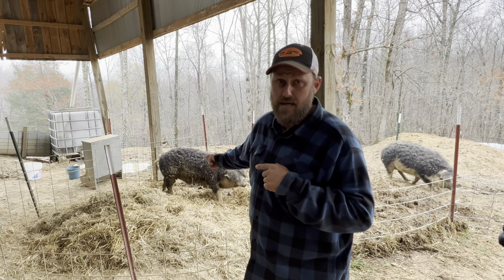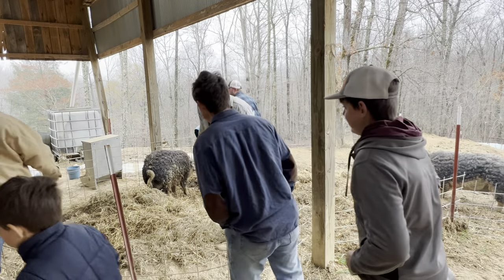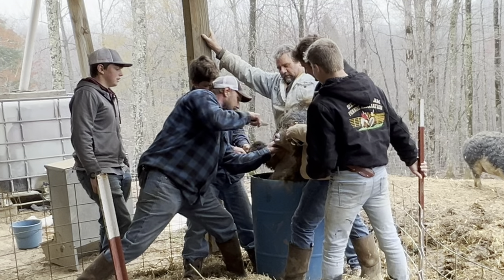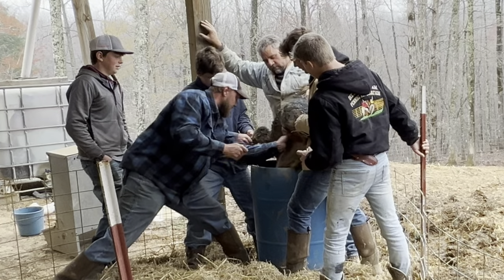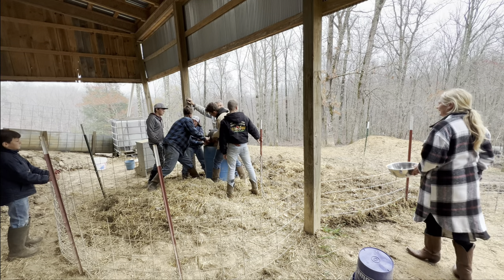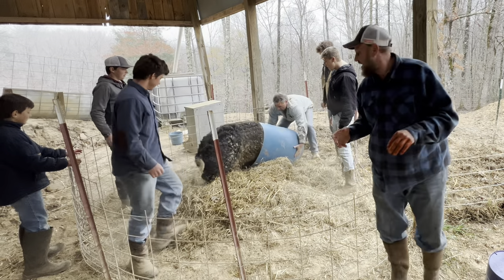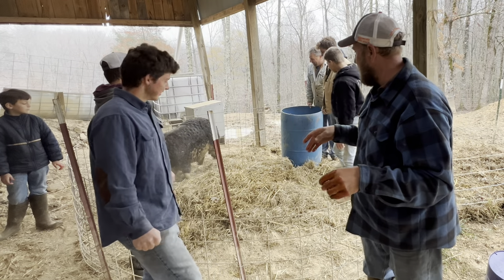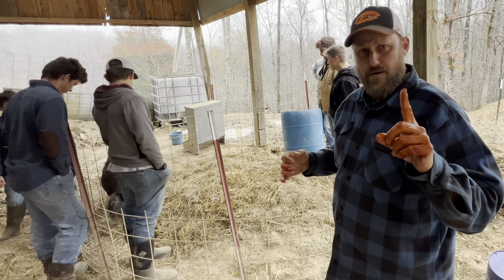How we cut a big hog!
I didn’t even think it could be this easy or safe!
Here’s how we did it! Not extremely graphic!

Victorinox 10 inch!

Solo seed spreader 20 lb capacity

McGie family cookbook! Simply Southern!

Simply Southern McGie Family Cookbook New Release! Delicious Recipes! | eBay

 / mcgiehomesteadadv...